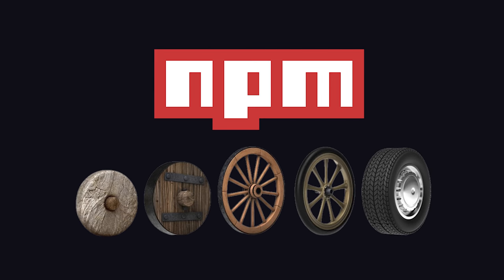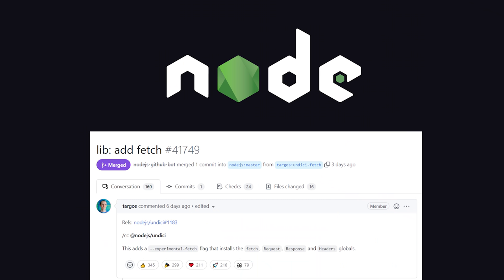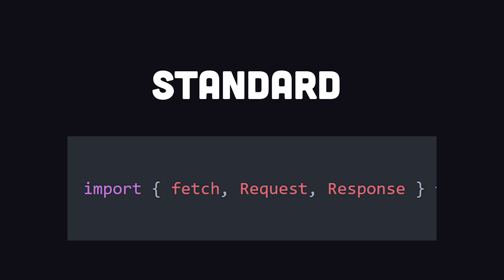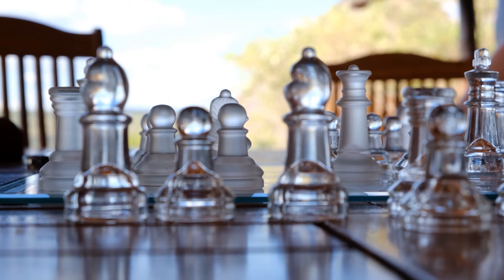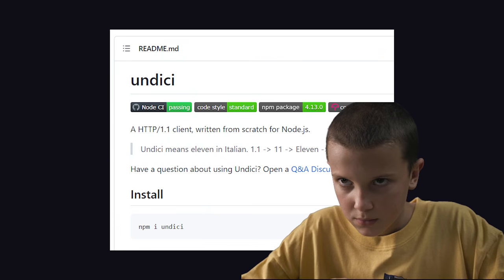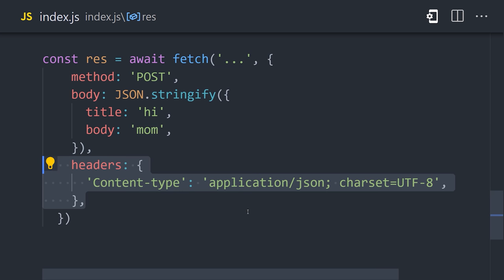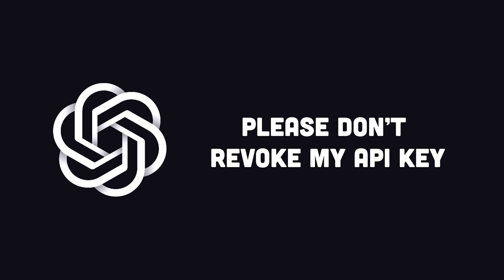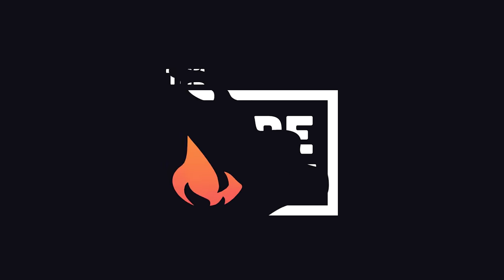BIG new feature lands in Node.js // The Code Report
The Fetch API has officially made its way into Node.js giving web developers a better default tool for making HTTP requests. Learn why this feature is a big deal and with it means for NPM packages like Axios.

🔗 Resources

🔖 Topics Covered

- What is the fetch API?
- Why is node fetch a big deal?
- The future of Node.js
- New JavaScript features
- Node fetch vs Axios